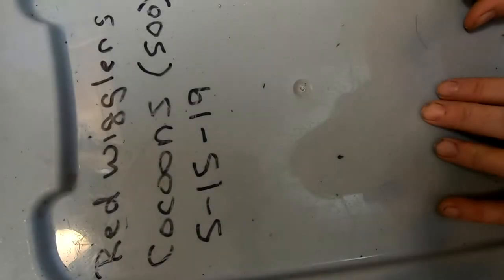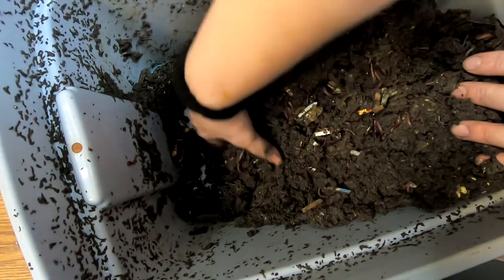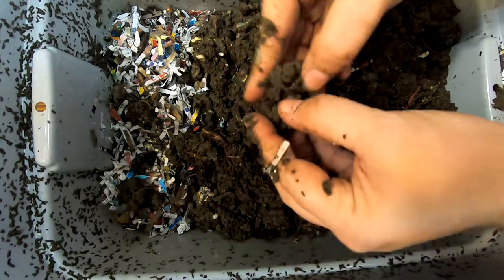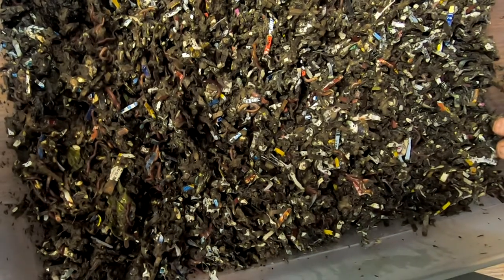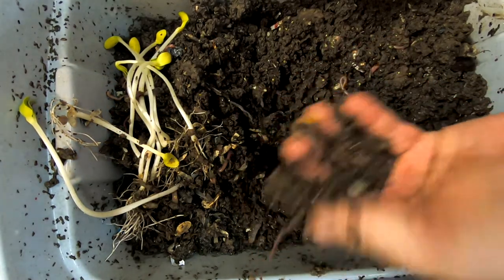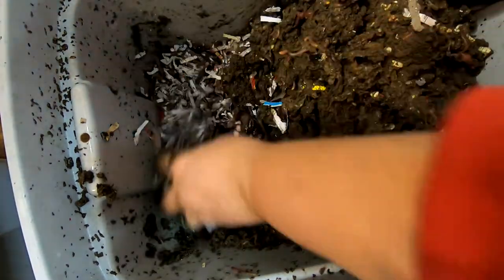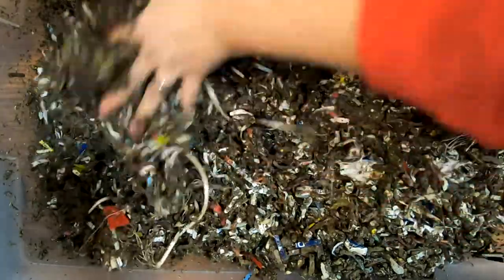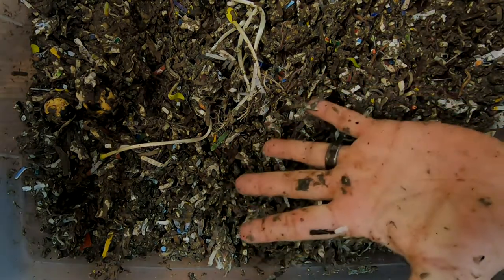WORM BIN MIGRATION DECEMBER 2020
Progress on the red wiggler and European Night Crawlers migration